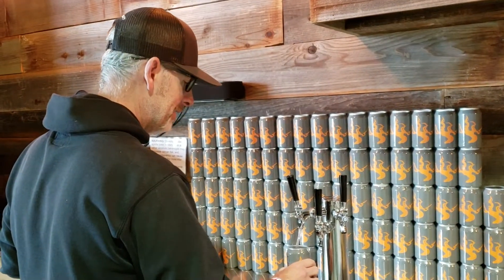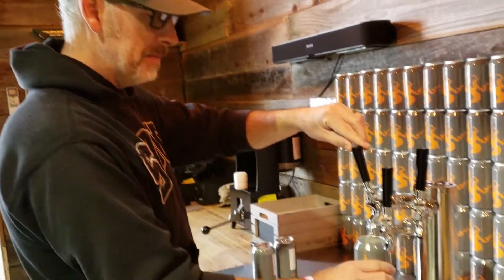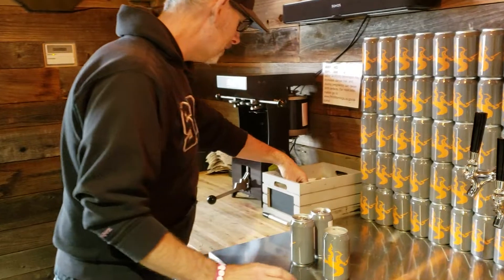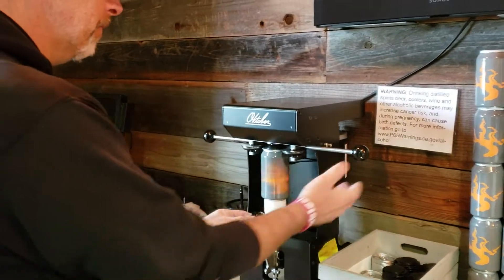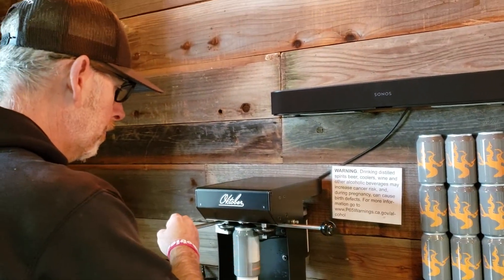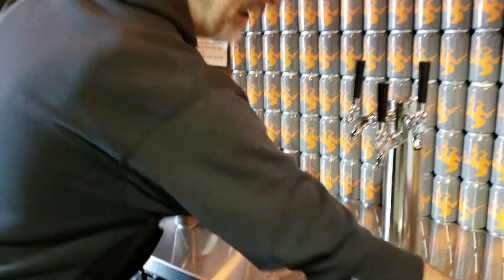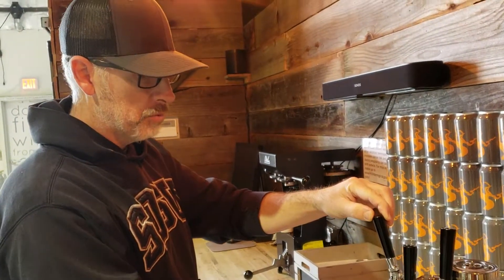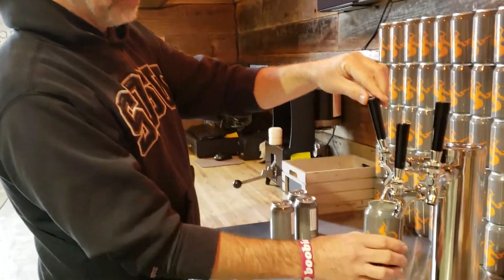Riaza has wine in a can on demand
Riaza owner and winemaker Rick Taylor demonstrates his on-demand wine in a can program.